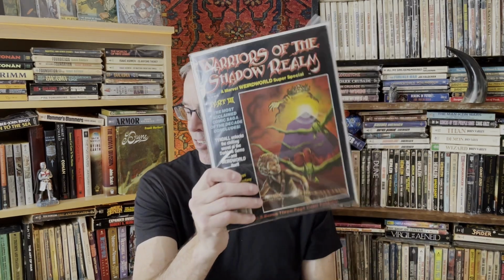A Mini MAIL HAUL and overdue Channel UPDATE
A mini mail haul featuring a vintage science fiction, Dell 10 cent copy of Universe by Robert A. Heinlein.  Part one of Heinlein's short story masterpiece, Orphans of the Sky.  Along with an overdue channel update on past issues and future videos.